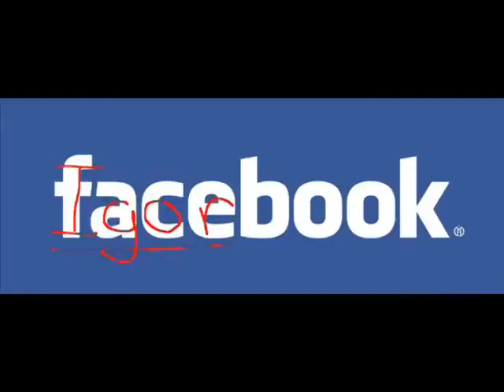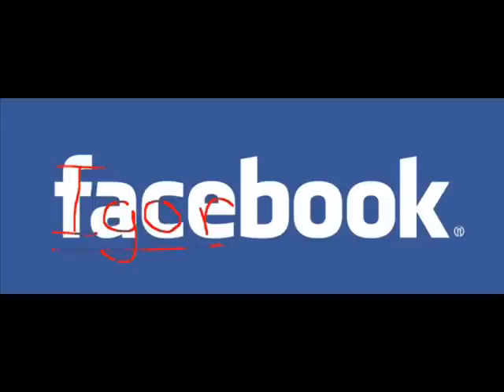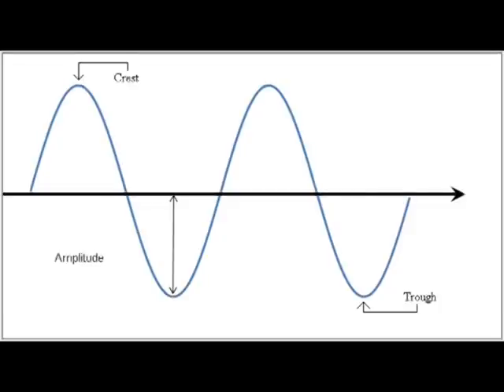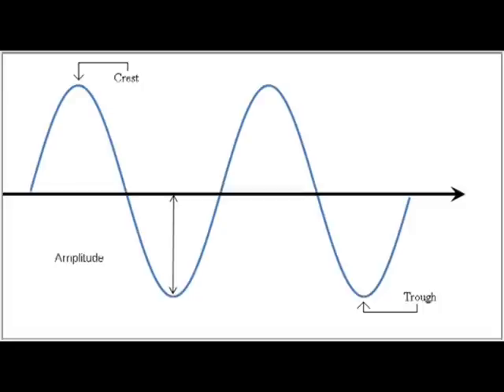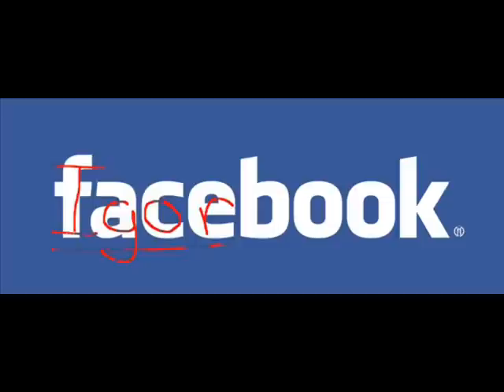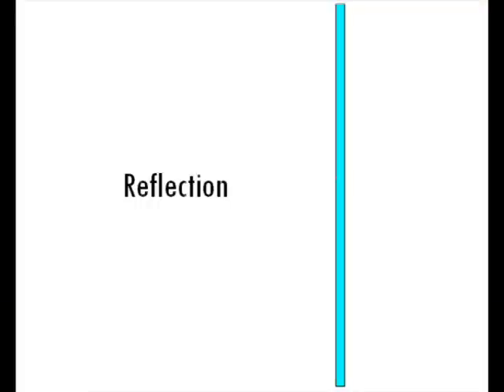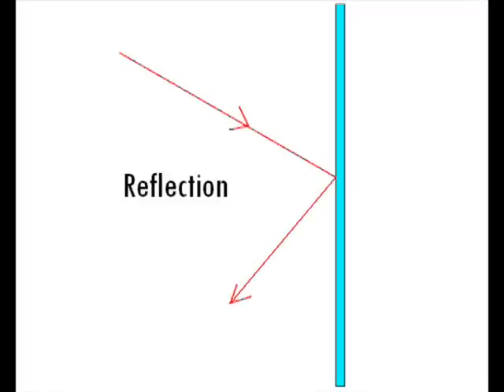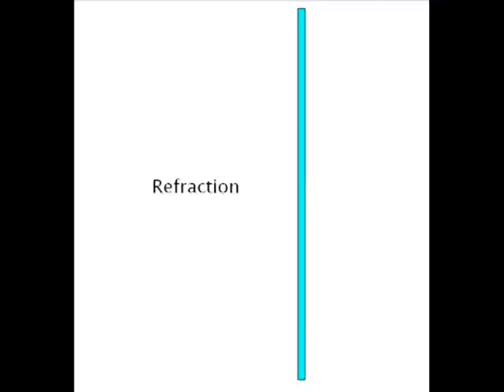Igor Teaches Sound Waves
This was a video I did for my science class in order to teach them about soundwaves, hence the title. It was fun and both voices you will hear are mine.